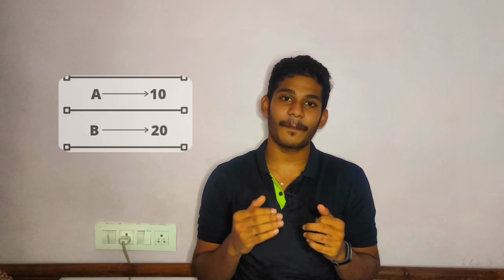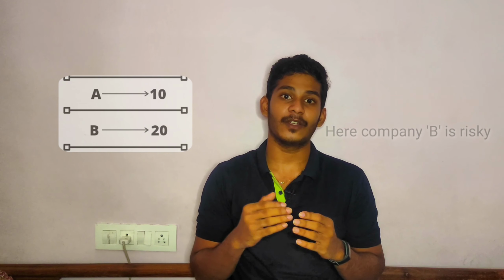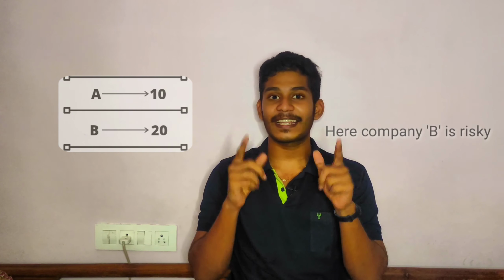PE Ratio(Fundamental Analysis of Stock Market-1) | Finan-Tech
PE Ratio is one of the best way to analyse stocks.In this video You’ll know How PE Ratio is used and how to calculate PE ratio of a company

🕓 Timestamps:
0:00​ - Introduction
0:20​ - Promo
0:29 - What is PE Ratio?
0:53 - Calculate PE Ratio
1:14​ - Example
1:45 - Caution(Important)
2:14​ - End